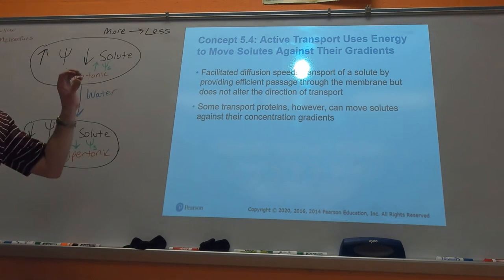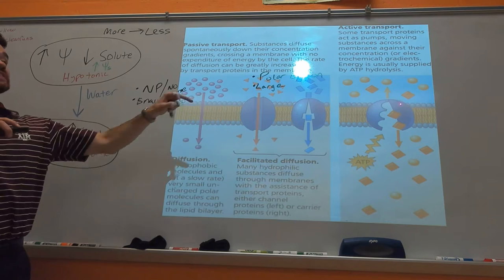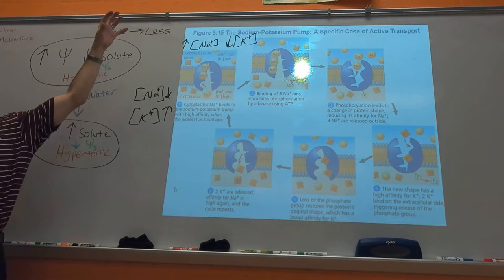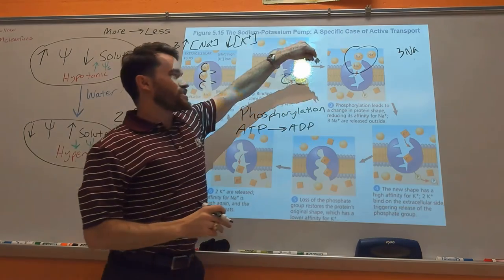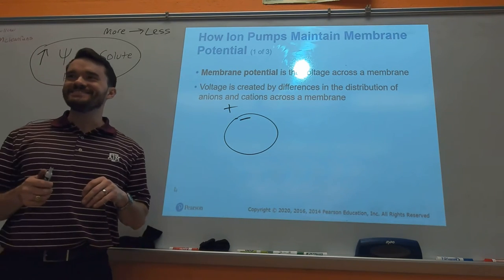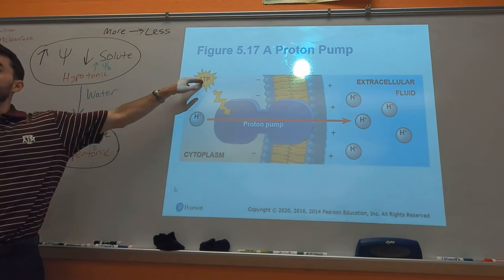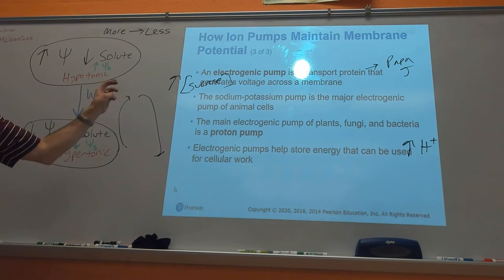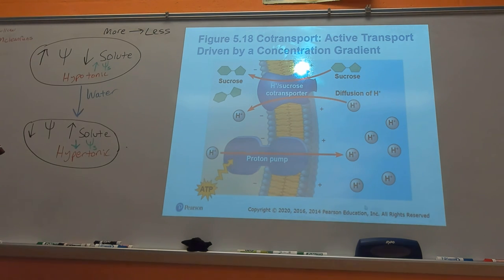5.4: Active Transport